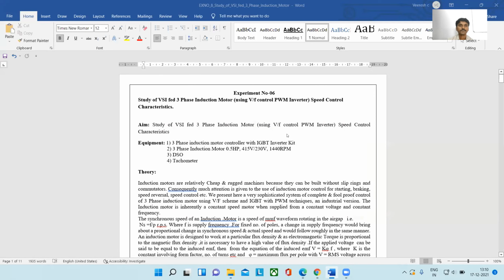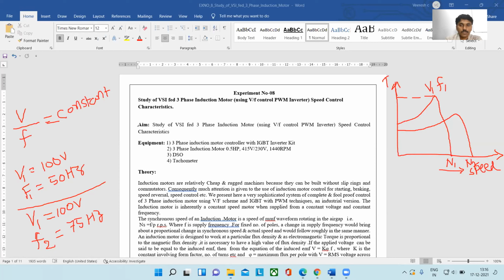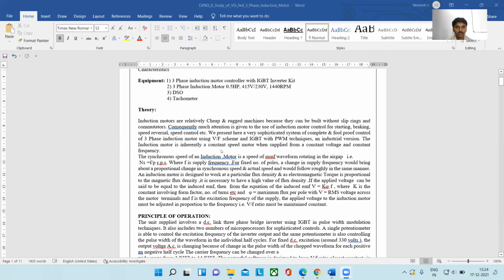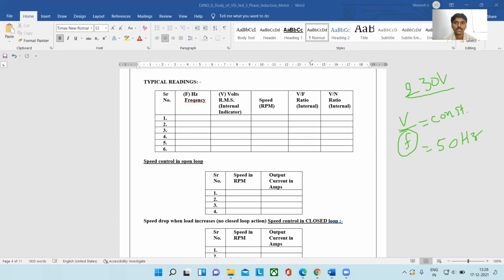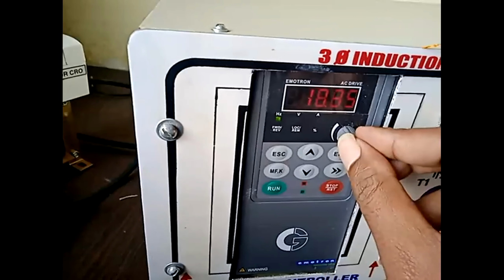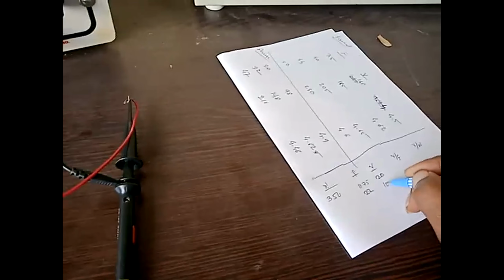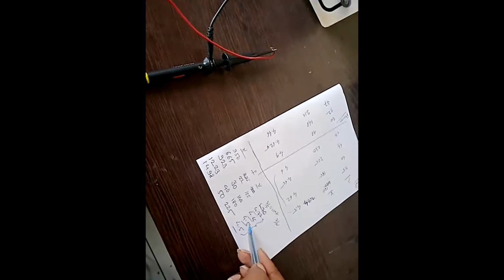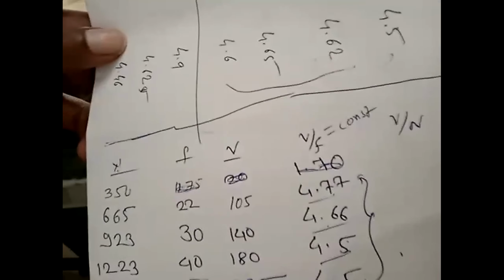EXNO 8 17 12 2021 VF Inverter